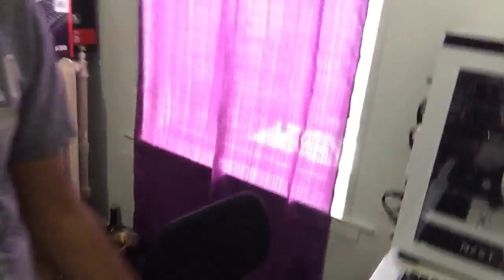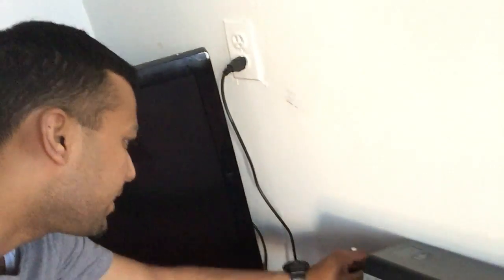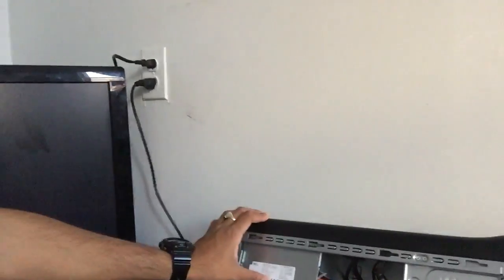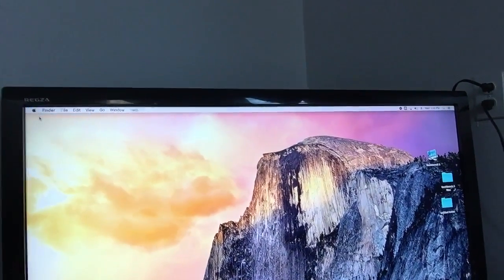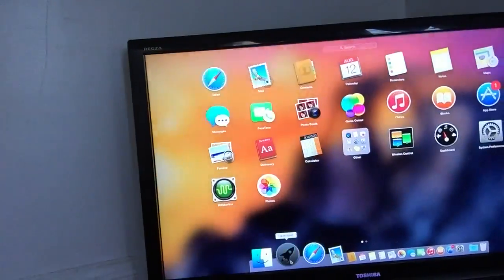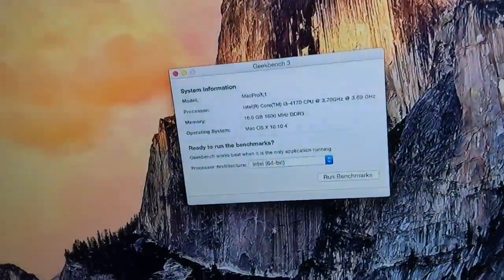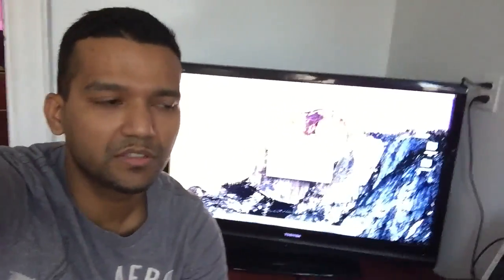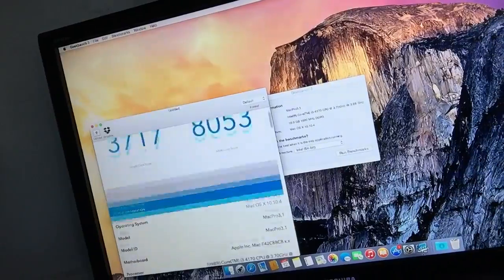Dell Xps 8700 Hackintosh Yosemite 10.10.4 Gigabyte mATX Motherboard Upgrade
This video is about Untitled ProjectDell Xps 8700 Hackintosh/Motherboard Replaced with Gigabyte H81M-H